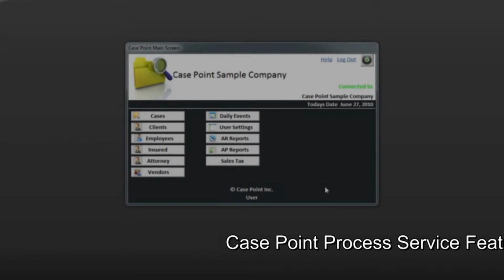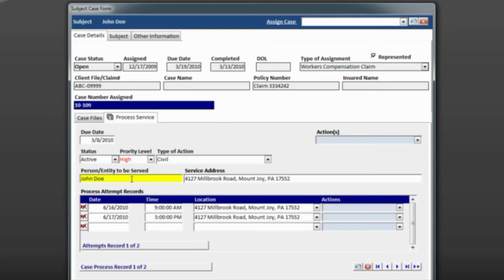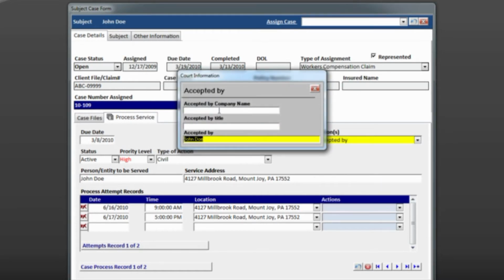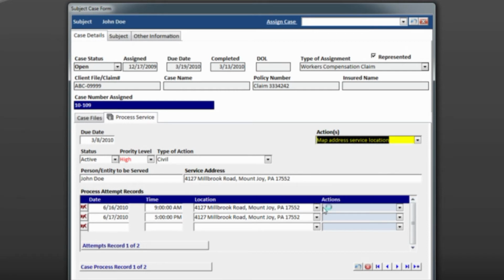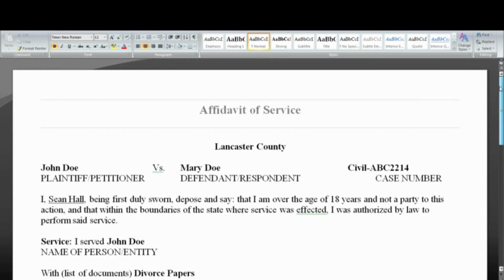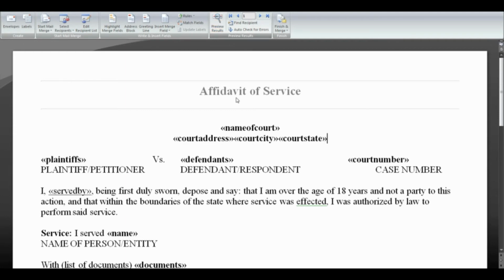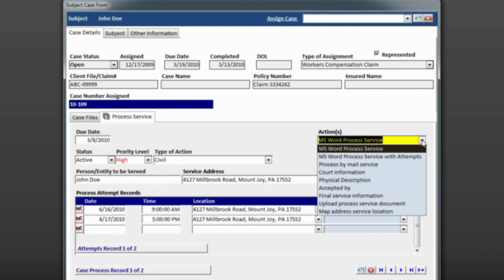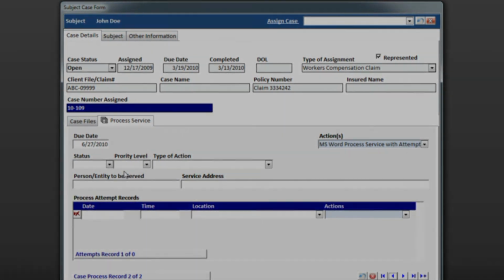How to Use the Case Point Process Service feature.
A video demonstration on how to use the process service feature.